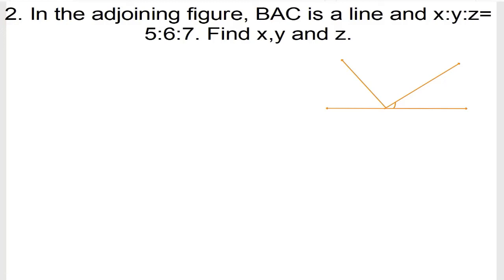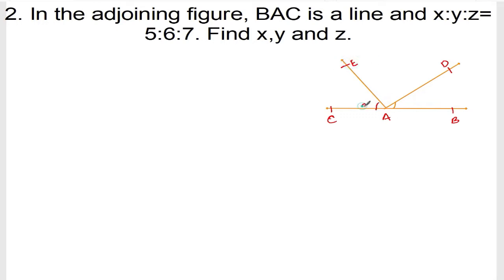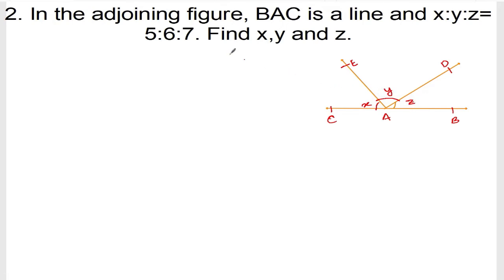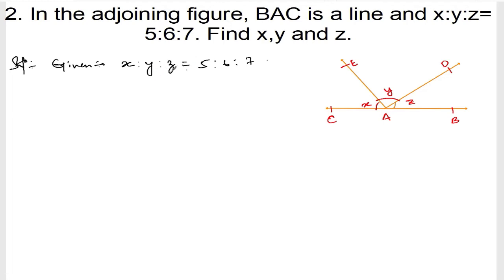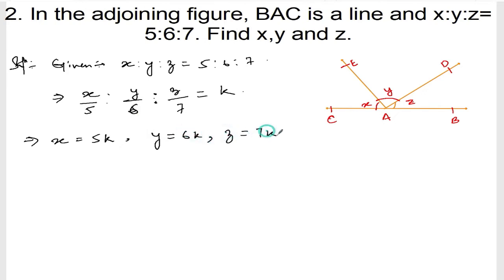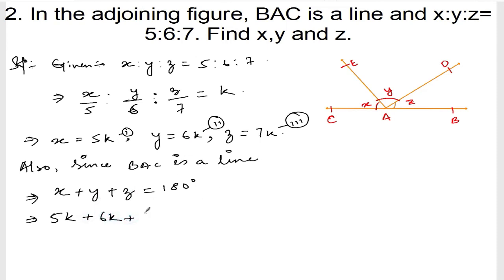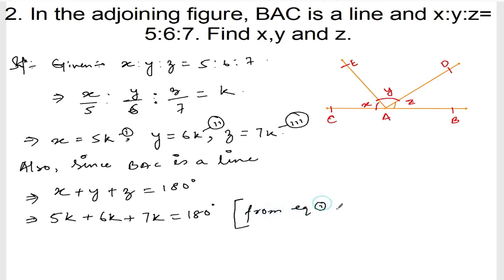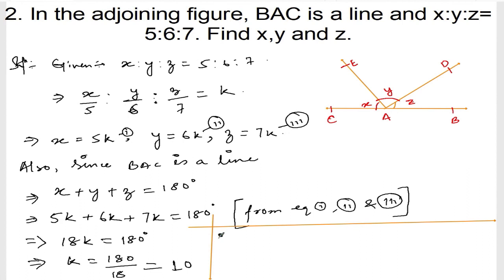LINES AND ANGLES || CLASS IX MATH EX 6.1 Q.2 || MANIPUR BOARD || GPS MANIPUR